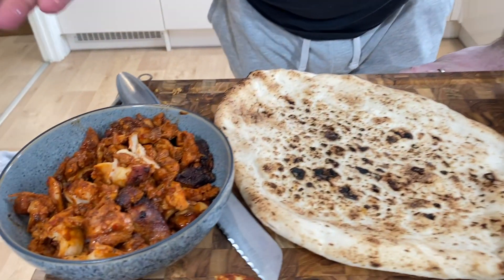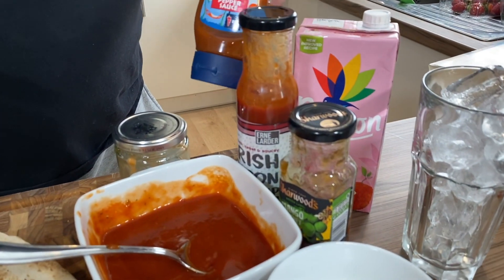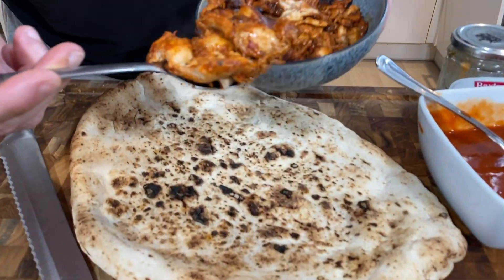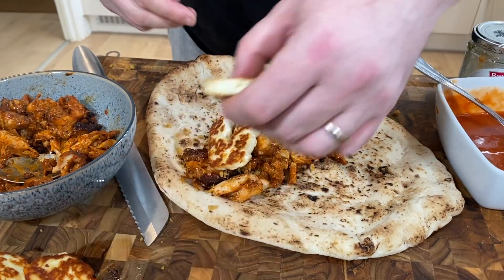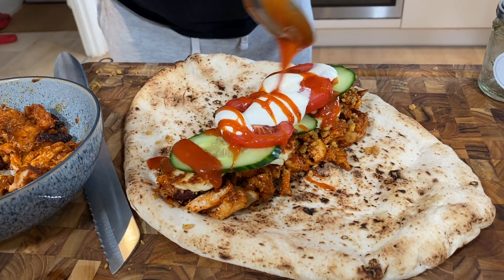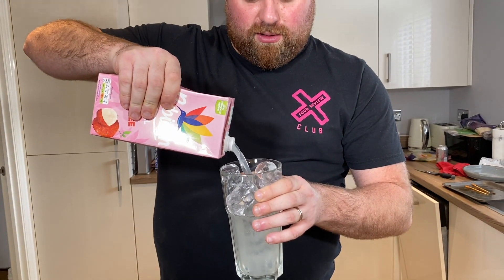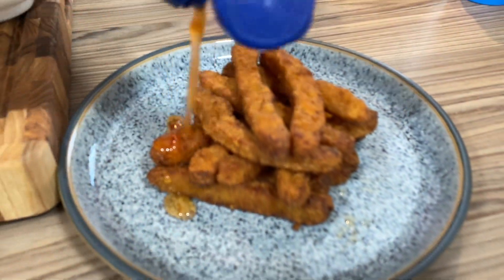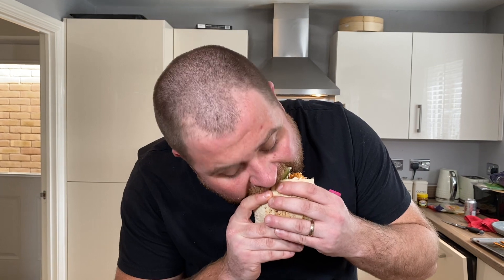WE TRIED ALDI'S CHICKEN KING KEBAB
Can a kebab at home EVER be as good??? LETS FIND OUT! What do you think of my effort...👇